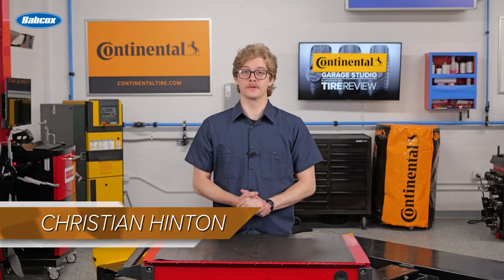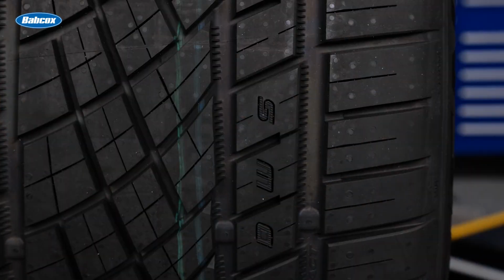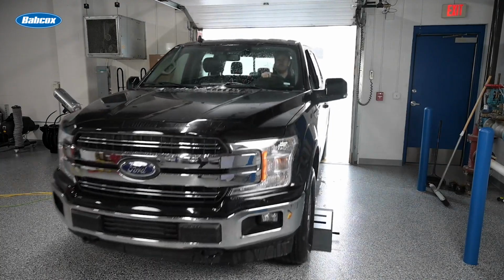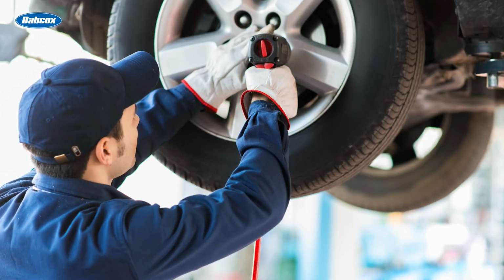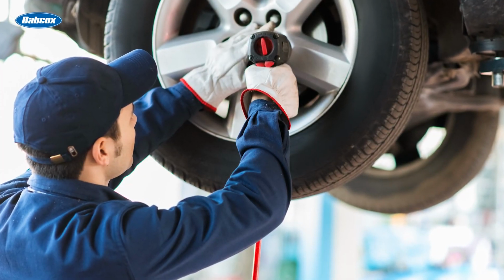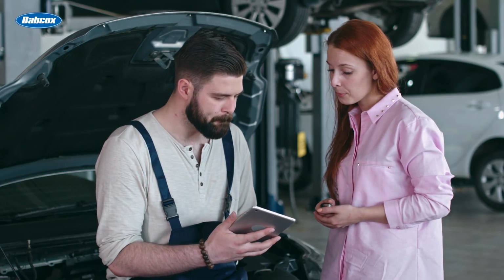How Routine Tire Inspections Can Yield Profits for Your Shop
Did you know that over 70% of customers return to the same place where they bought their tires for service? That’s a huge opportunity for your shop. Not just for customer loyalty, but for building long-term value through necessary maintenance.

The real question is, once you earn that customer, are you doing everything you can to boost your repair order sales numbers?

Let’s talk about how basic tire inspections can open the door for more sales opportunities and customer trust.